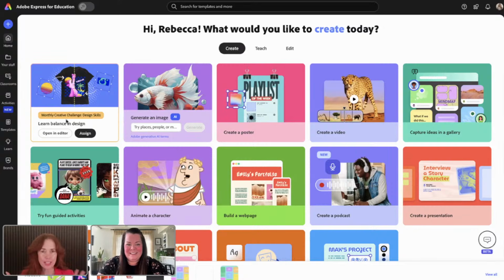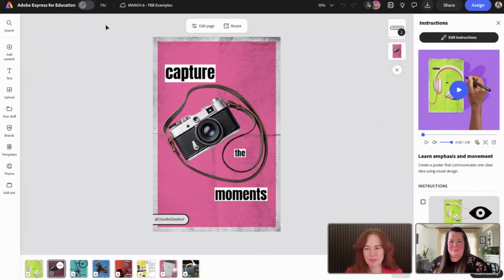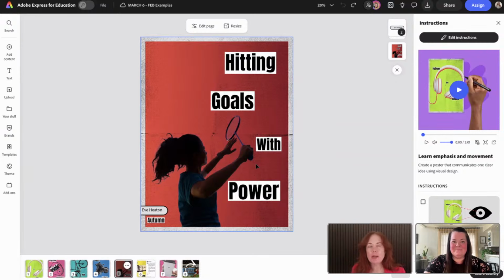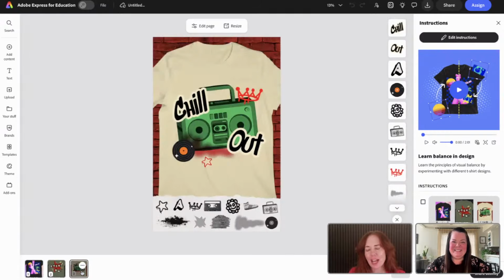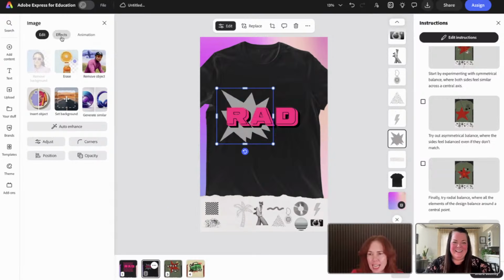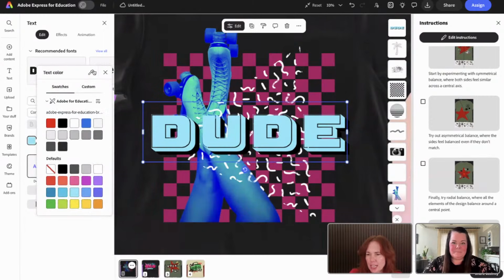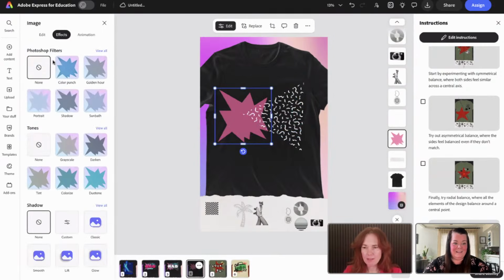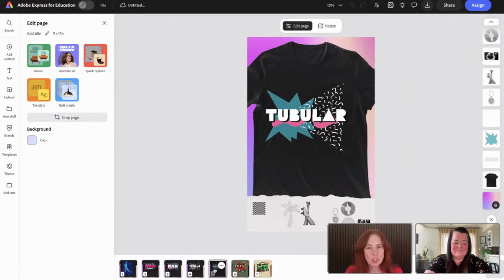Designs that Get Noticed, Episode 2: Visual Hierarchy, Contrast, and Iteration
Why do some designs feel instantly clear and compelling while others feel confusing or easy to ignore?

In this second episode of Designs That Get Noticed, you’ll learn how designers use visual hierarchy and contrast to control attention, communicate ideas clearly, and guide viewers through a design with purpose. This session is designed for anyone who wants to start thinking like a designer: not just creating something cool, but making intentional visual decisions.

You’ll explore how hierarchy helps establish what matters most in a design, how contrast creates focus and clarity, and why iteration is a critical part of the design process. You’ll also see how small visual changes can dramatically improve readability, impact, and overall effectiveness.

This hands-on session builds real design thinking skills you can apply to posters, presentations, social graphics, videos, and projects of any kind. If you’ve ever wondered why some designs just work, this session will help you stop guessing and start designing with intention.

After a decade as a design consultant and creative director in Italy, Rebecca Hare returned to the U.S. to earn her master’s in education and focus on design thinking, creativity, and learning space design. She went on to co-author The Space: A Guide for Educators and The Space: A Guide for Leaders and taught across art, design, science, and innovation. Today, Rebecca leads Adobe’s Education Content Team for K–12 and Higher Education.

Ann Kozma is an Adobe Education Evangelist who sparks creativity in others and champions community with a BetterTogether mindset. Drawing from 24+ years of experience in education as a teacher, EdTech TOSA and Innovation Lead at Flipgrid/Microsoft, Ann is on a mission at Adobe to inspire future generations to be lifelong creators

00:00 Start
3:20 Hierarchy with Posters and Guided Activity in Adobe Express
28:15 Designing a 90’s shirt